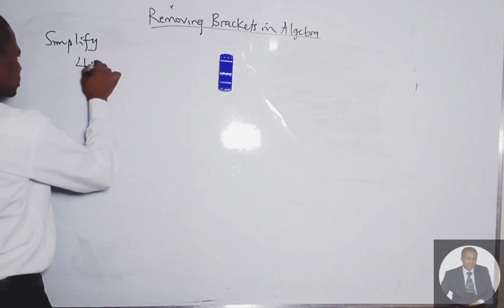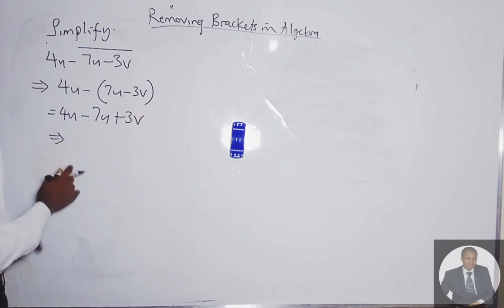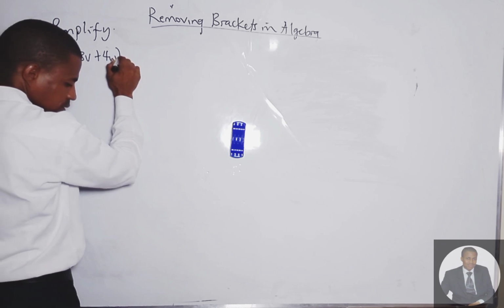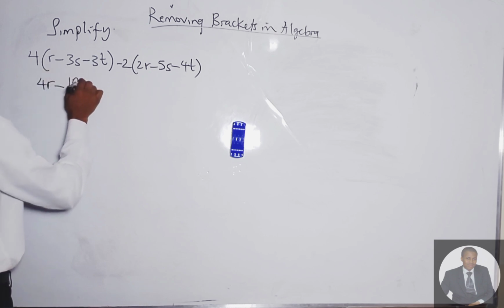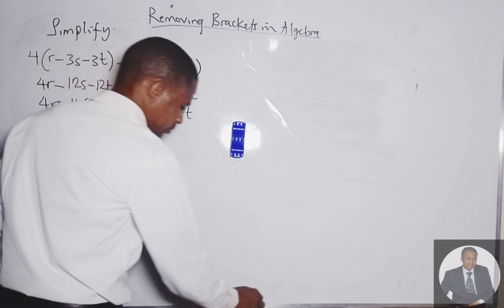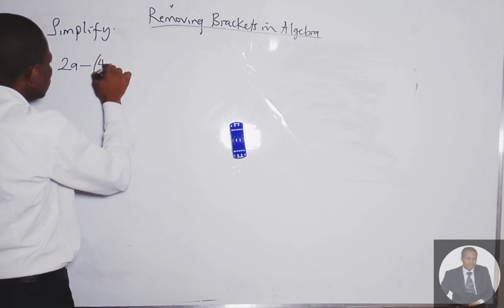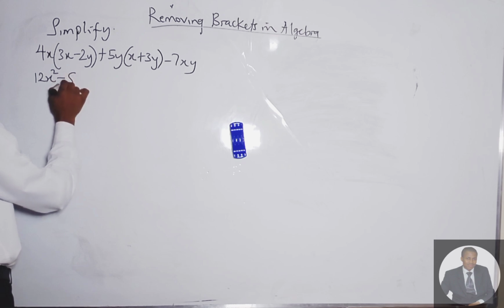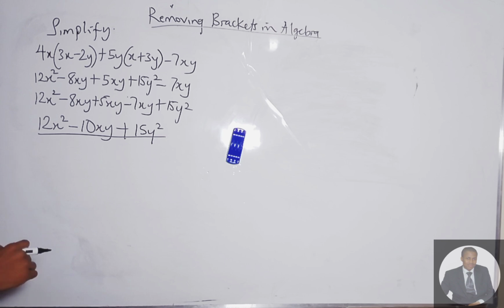Solving Algebraic Questions With Bars and Brackets 1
Solving algebraic questions and equations involving brackets by first opening up the brackets thereby expanding the equation while taking cognizance of the signs which may ultimately affect your final result.